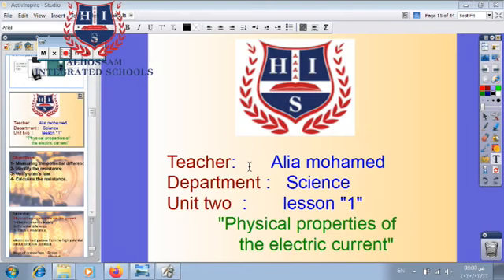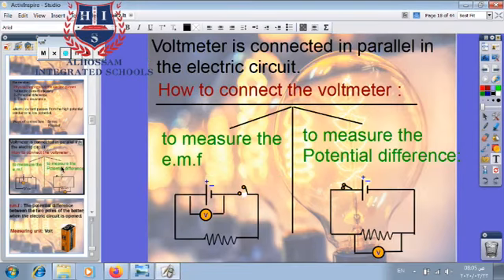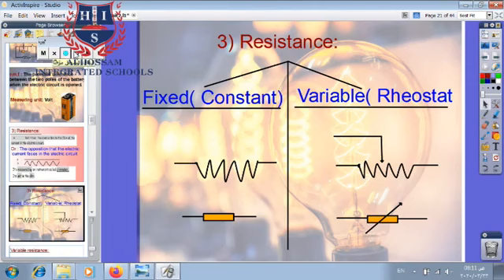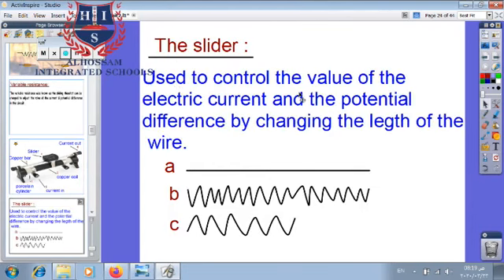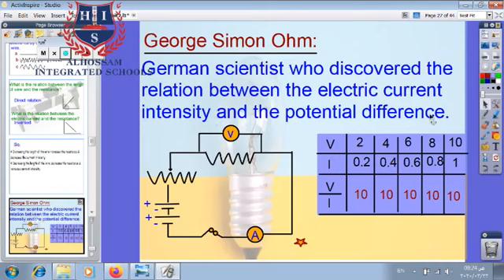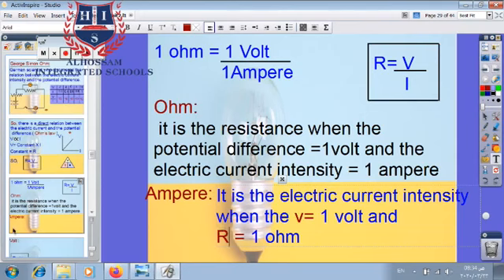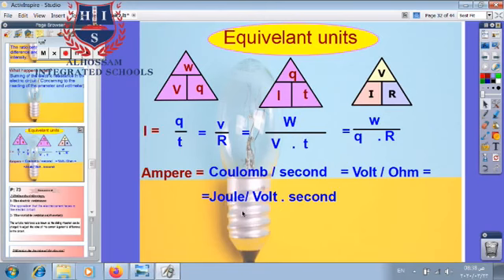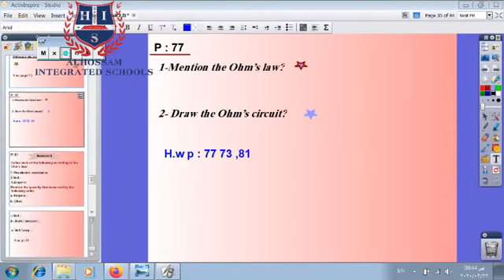Physical properties of the electric current